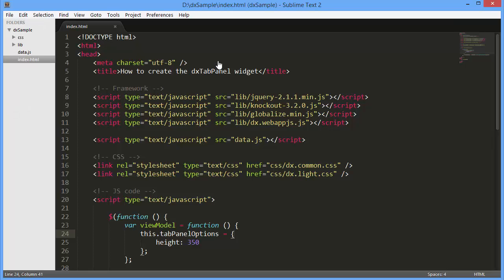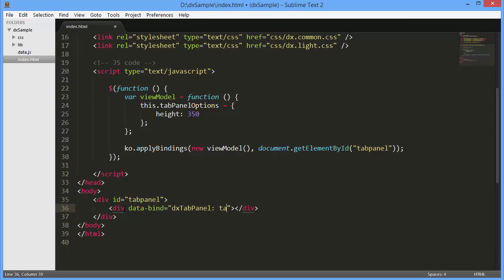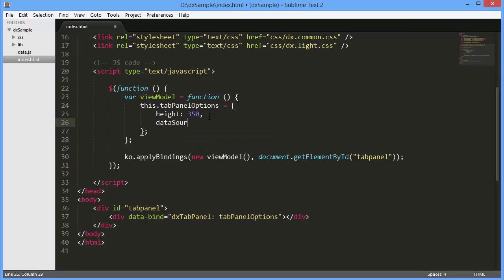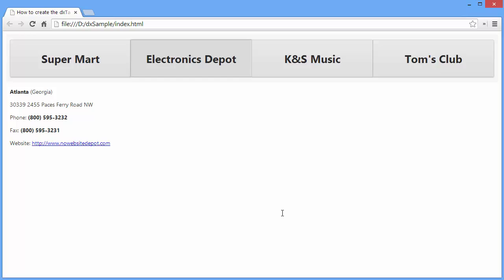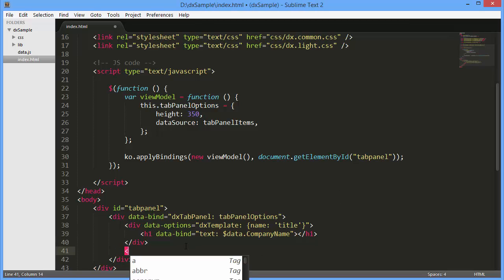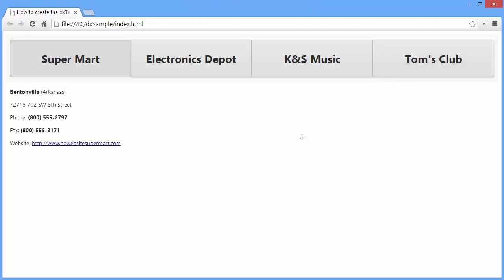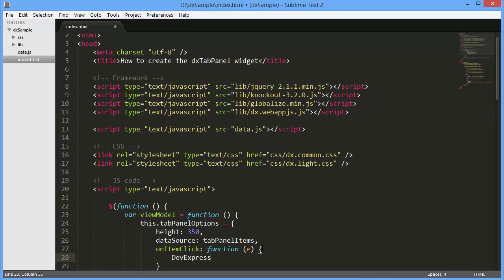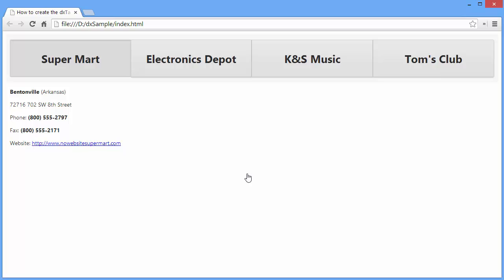DevExpress DevExtreme: HTML5 Tab Panel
The dxTabPanel widget displays content using a tab-based navigation metaphor. Both the content and tab titles are rendered using specified templates.